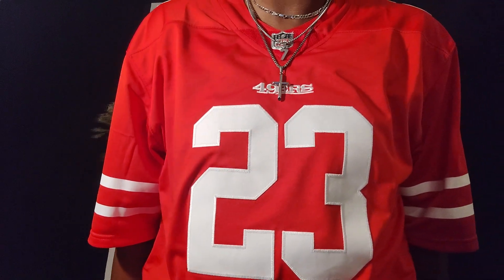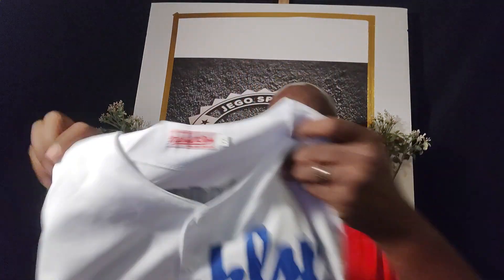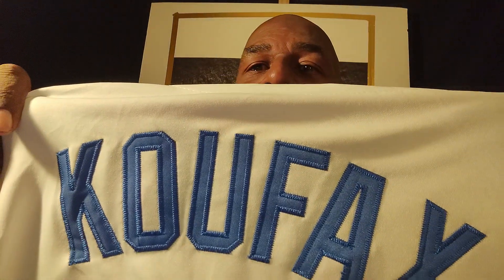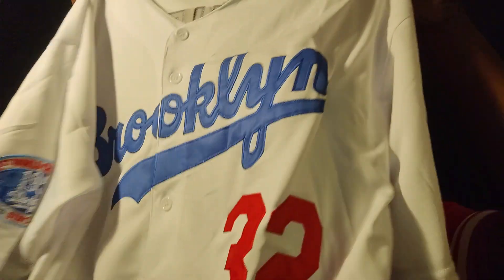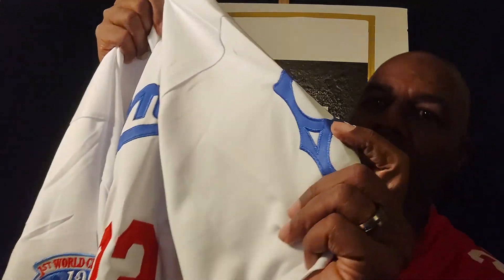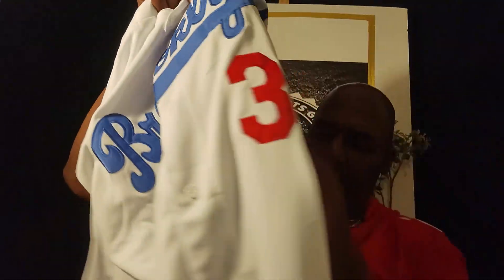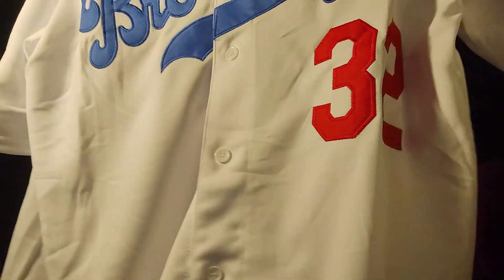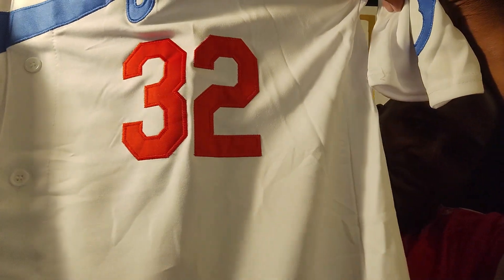DHGATE: Online Jersey Review and unwrapping Sandy Koufax Brooklyn Dodgers and Christian McCaffrey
Links to your Online Jerseys review by store and Vendor:
Online jersey store:  High quality shop